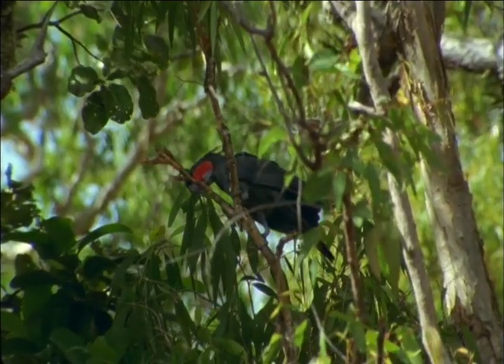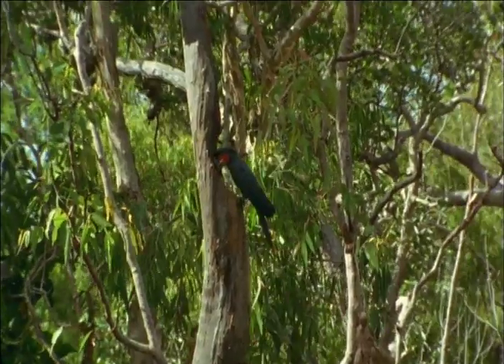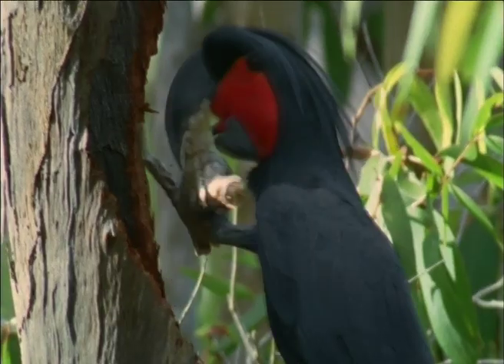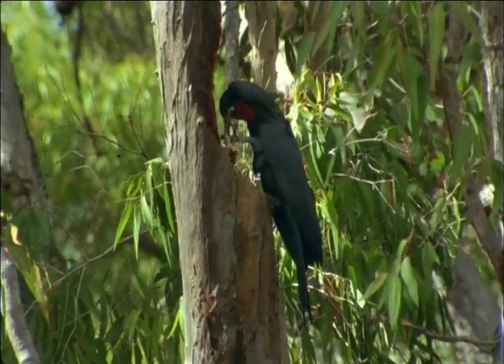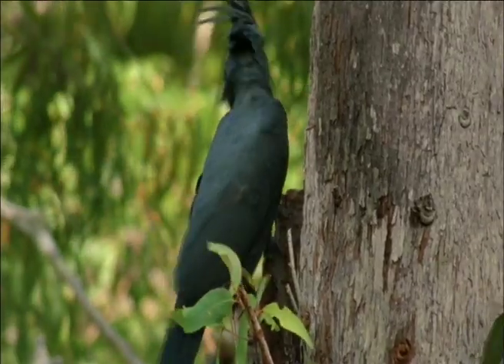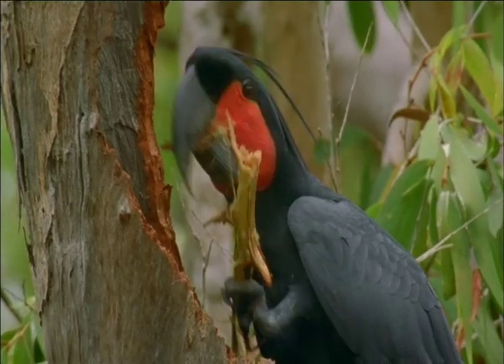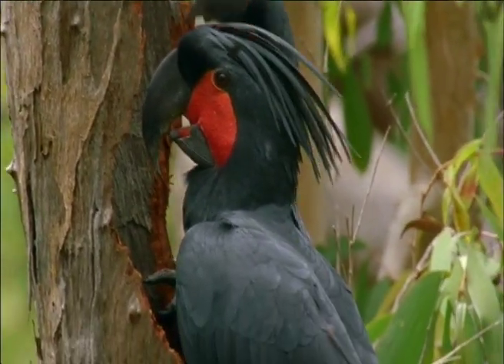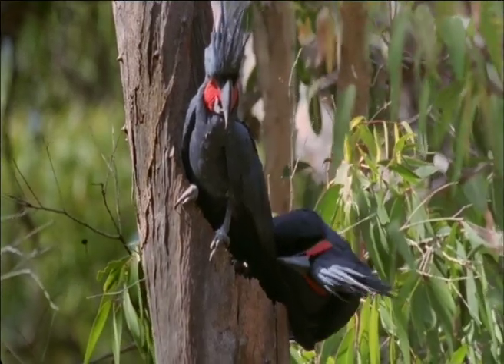Palm Cockatoo drumming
Palm Cockatoo drumming on a hollow log to attract a mate